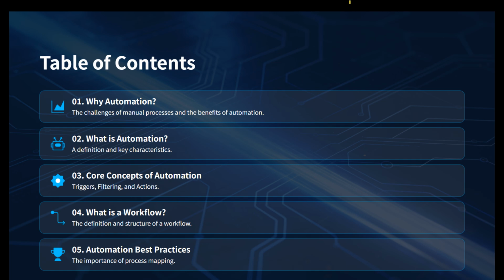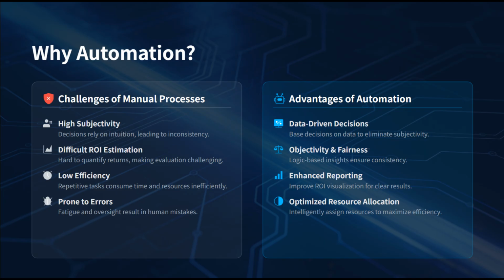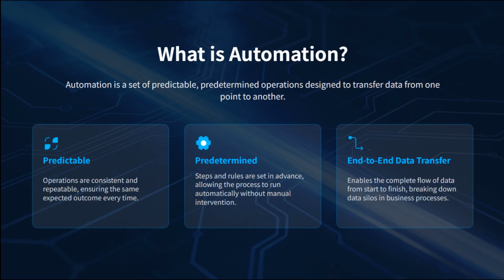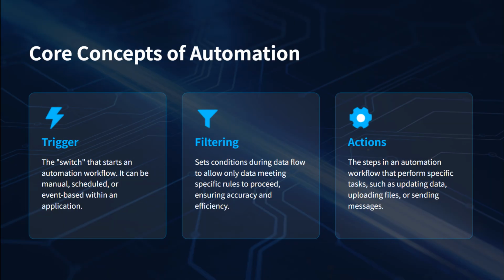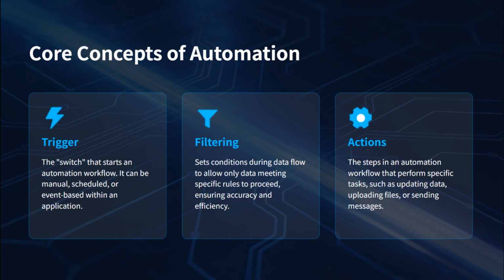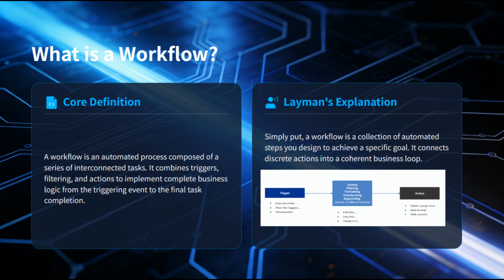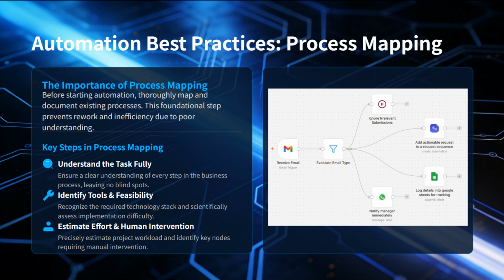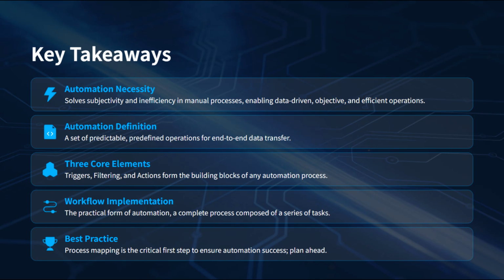1 Introduction to Automation